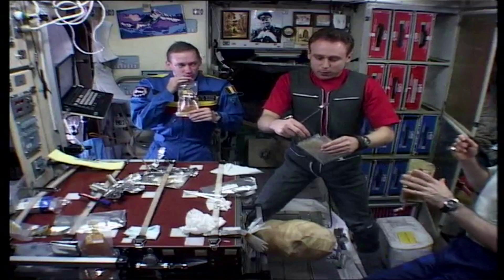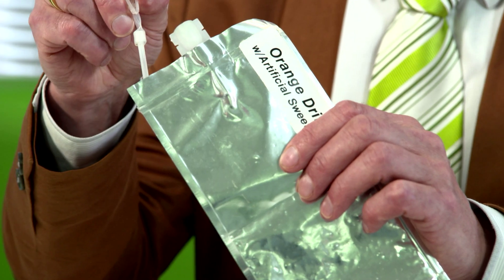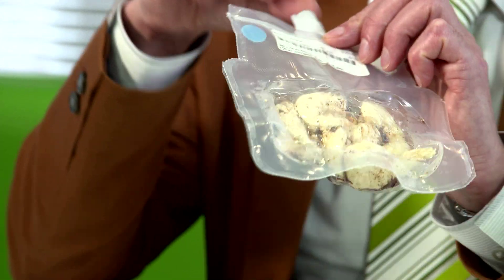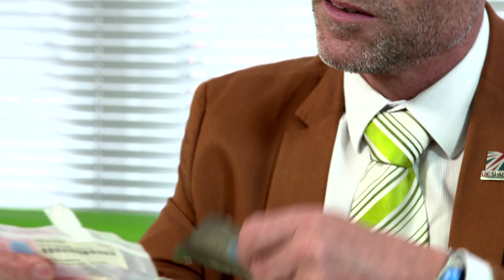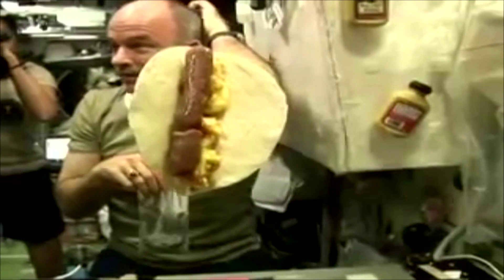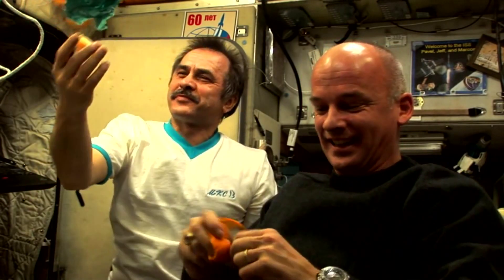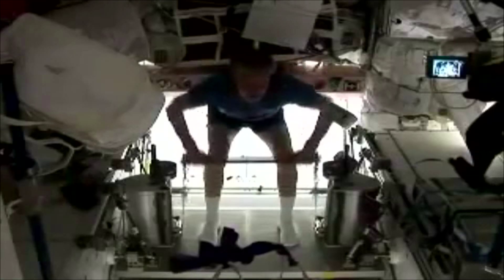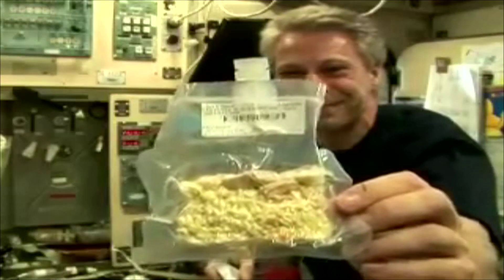Astronaut Food: The Great British Space Dinner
How can you eat and drink in space without the effects of gravity to keep food on a plate or liquid in a glass?  Jeremy Curtis from the UK Space Agency explains some of the challenges astronauts face, how they overcome them on the International Space Station and what this means for the young people of Great Britain who are designing a meal for the British astronaut Tim Peake to eat during his mission.

This is the seventh video from our Great British Space Dinner competition in which children between the ages of 7 and 14 are invited to design a British-inspired, balanced and exciting meal for British ESA astronaut Tim Peake to eat during his 6 month mission to the International Space Station (ISS) next year.

The winning entrants will be invited to develop their ideas further with celebrity chef Heston Blumenthal, and these ideas will be turned into real space food that will be launched to the ISS.

The competition is accompanied by a set of education resources to support learning, using the context of space to explain nutrition and the importance of good diet.

Full details of the competition, including the entry form and rules are available